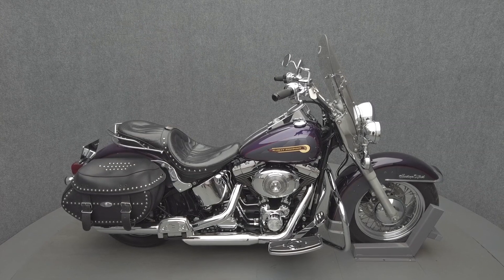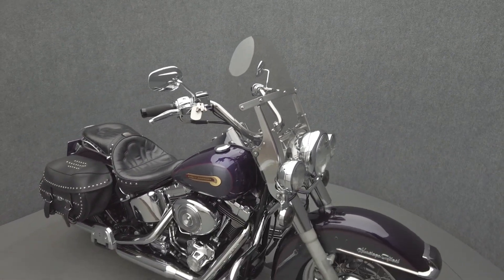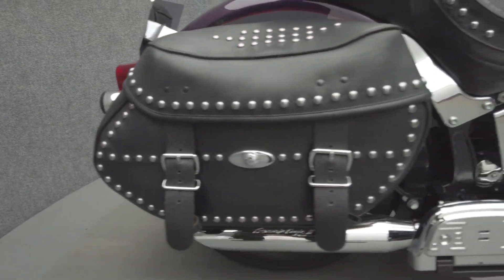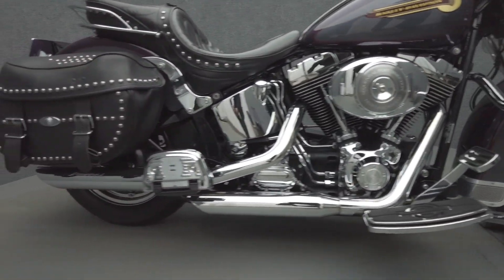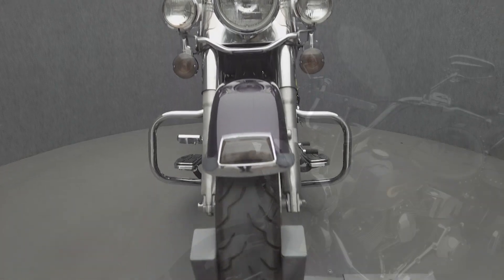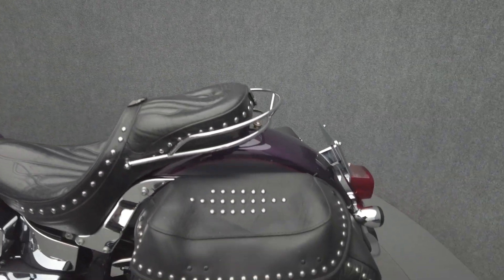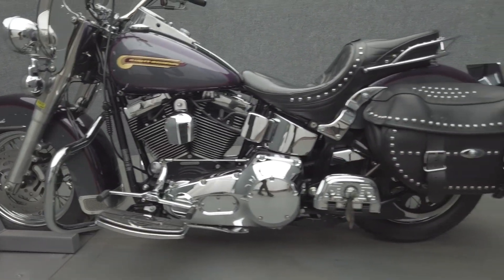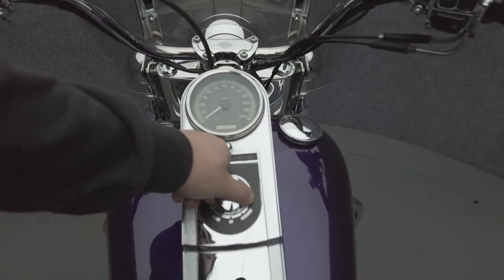2004 HARLEY DAVIDSON FLSTCI HERITAGE SOFTAIL CLASSIC - National Powersports Distributors